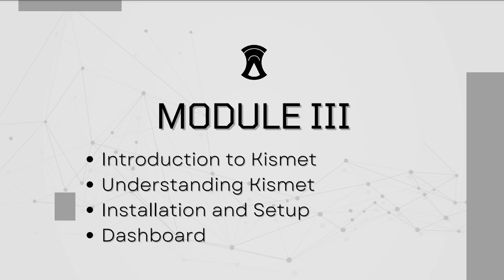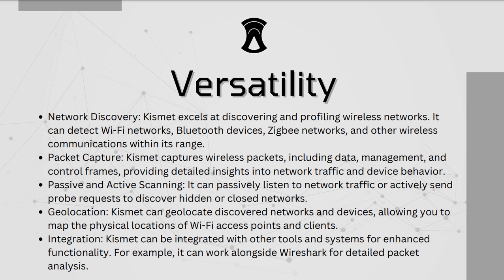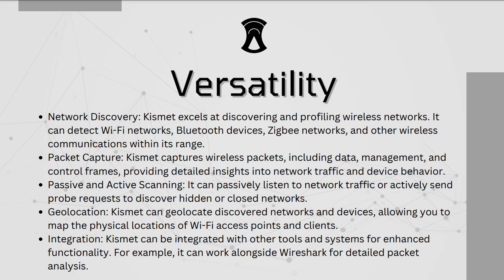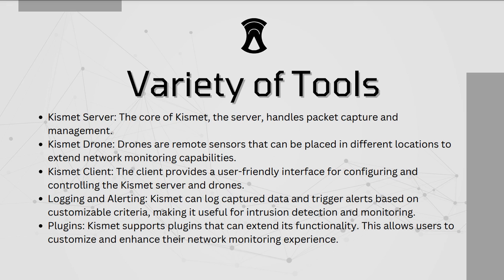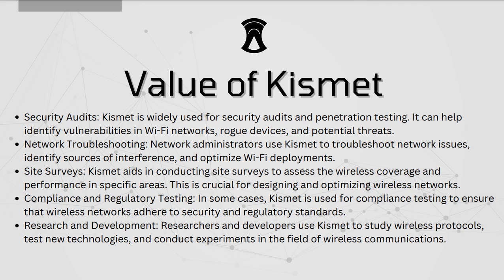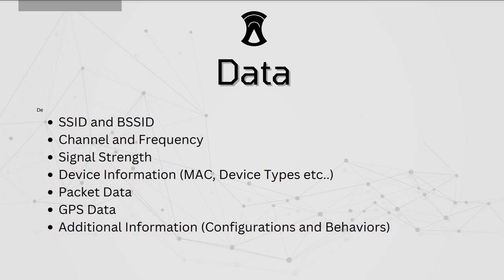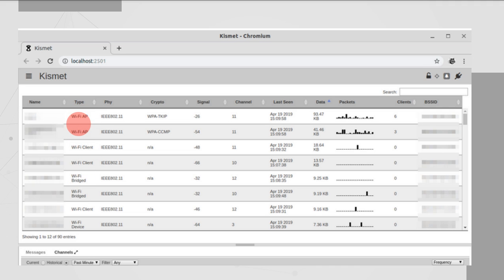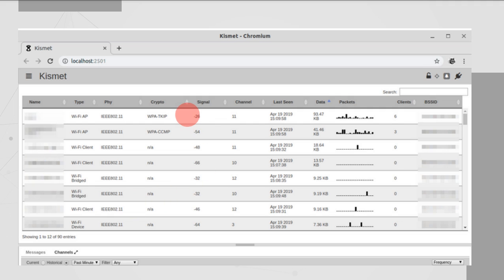Introduction to Kismet | Kismet Wireless: Network Monitoring and Analysis | Hakin9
This video tutorial is basically a Kismet 101, you will learn everything you need to know to start your basic Kismet journey! It is a part of our online course 'Kismet Wireless: Network Monitoring and Analysis' by Kate Libby. Dive in!